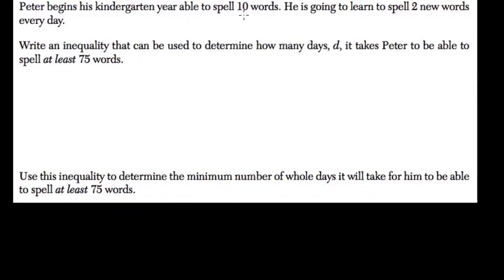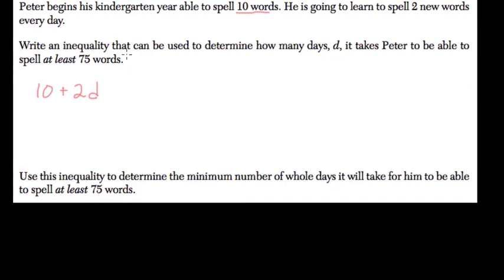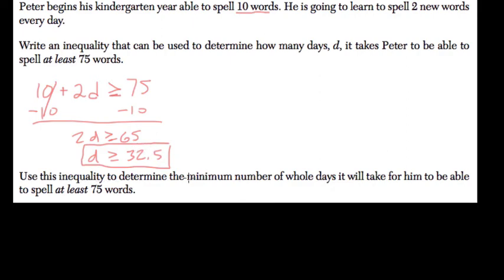Inequalities 29 Algebra Regents